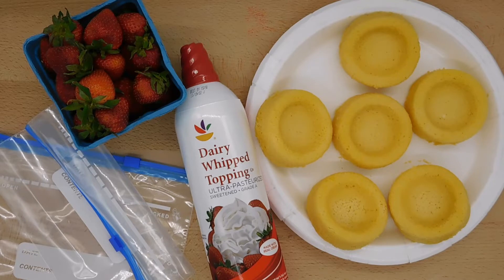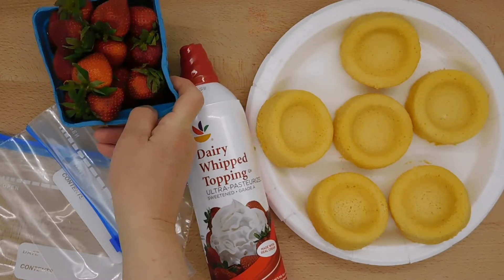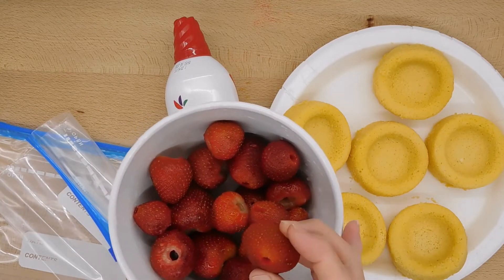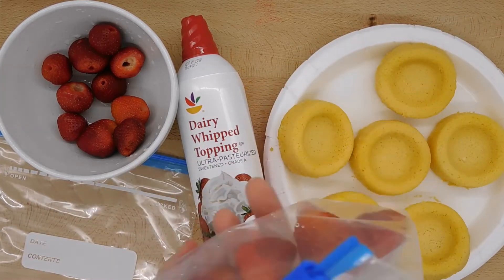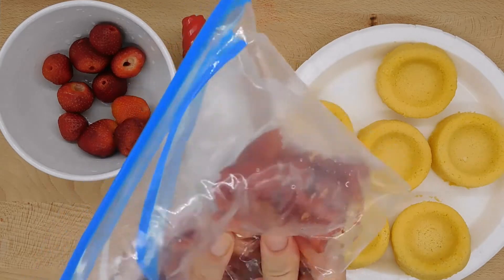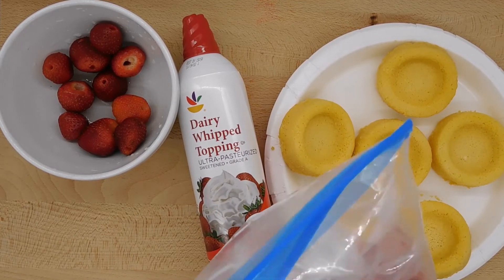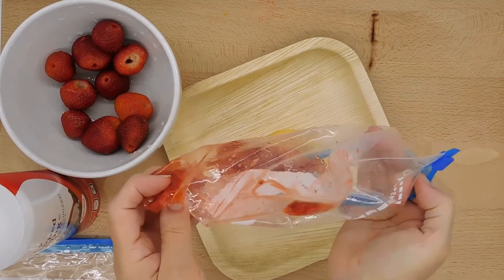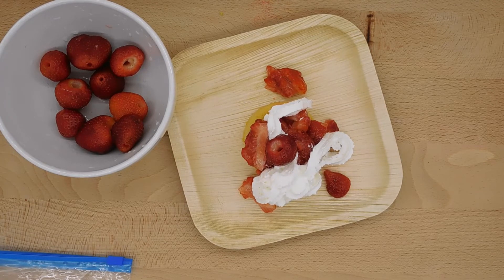Easy Strawberry Shortcake Recipe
Use freshly picked strawberries to make this easy dessert. It is so simple that even young children can do it!   There is no cooking involved. Kids will have fun squishing the ripe strawberries secured in freezer bags and eating this delicious snack. If dessert shells are not available, substitute them with slices of angel food cake. As always, check for food allergies before starting this fun food activity. Use this link to get the recipe: